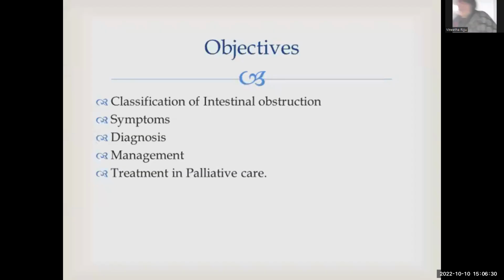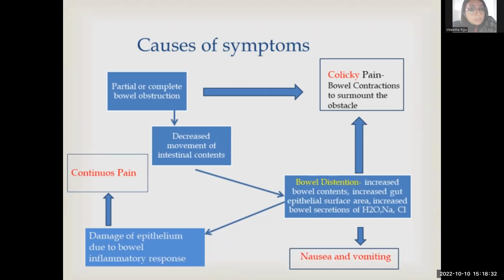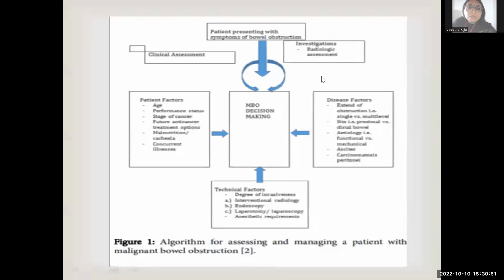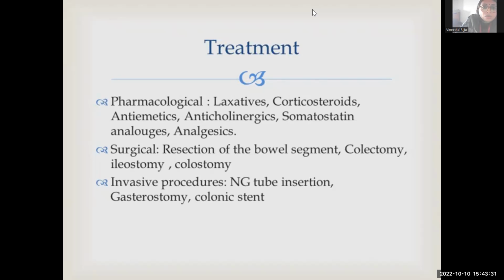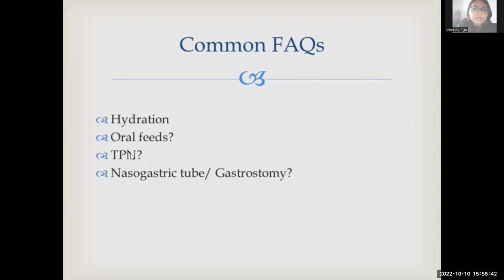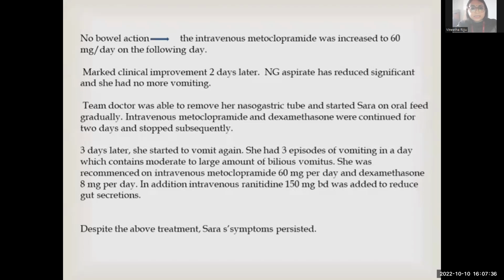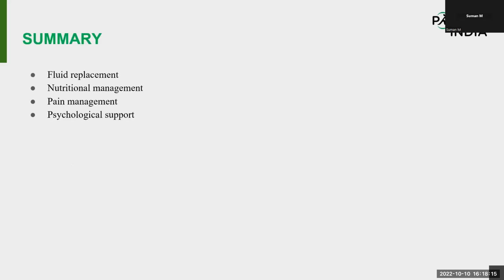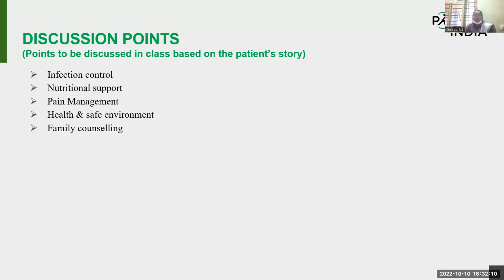TIPS ECHO SEASON 115 FCPN 12 Session 12 "Gastrointestinal Symptoms 02"/Dr Vineetha Rijju